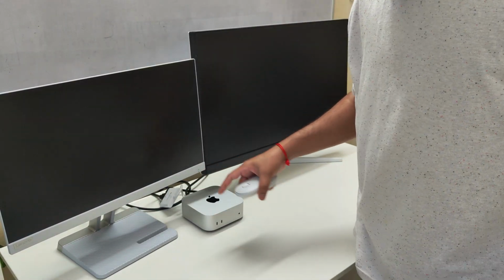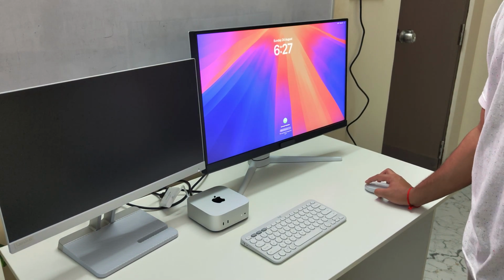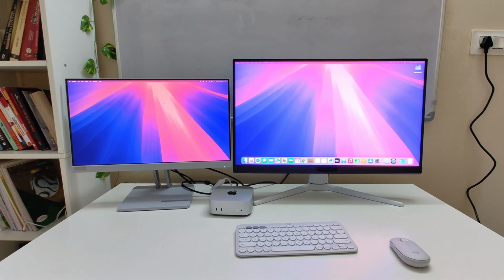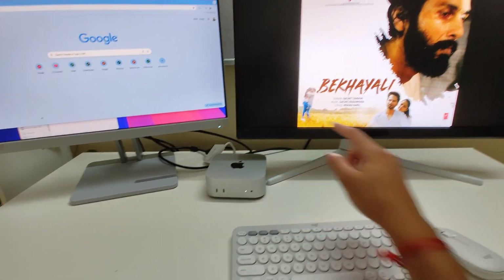🎬 Budget Mac Mini M4 Setup Under ₹80,000 | Best Apple Setup for Students & Creators (2025)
Looking to build a powerful Apple desktop setup without breaking the bank? In this video, I show you a complete Mac Mini M4 budget setup under ₹80,000, perfect for students, content creators, and anyone entering the Apple ecosystem in 2025!

👉 Whether you're into video editing, coding, music production, or just want a clean, minimalist workspace – this setup has you covered.
💻 Featuring the all-new M4 Mac Mini, along with a full desk setup including monitor, keyboard, mouse, and accessories – all within budget!

🛠️ Setup Includes:

* Mac Mini M4 (Base Model)
* Budget Monitor (Full HD / 4K option)
* Wireless Keyboard + Mouse Combo
* Desk Accessories & Cable Management
* Speakers or Budget Headphones

🔍 Why Watch?

* Affordable Apple setup for 2025
* Great for students and creators
* Powerful M4 performance on a budget
* Clean and minimal desk aesthetics

💬 Drop your questions or alternative setup ideas in the comments!